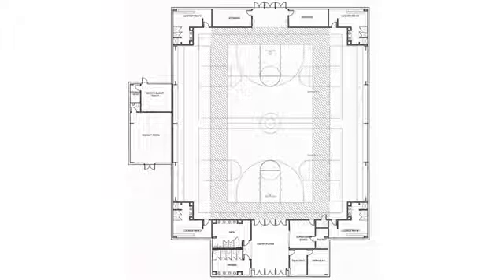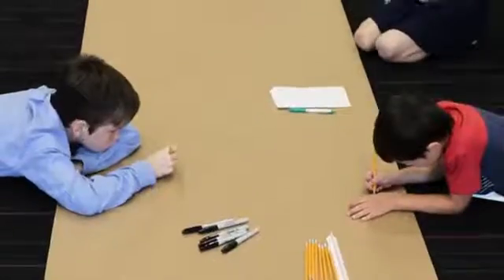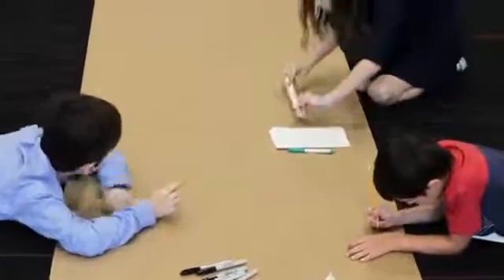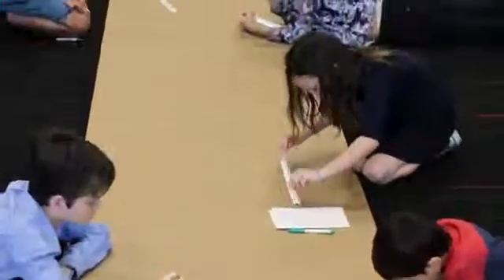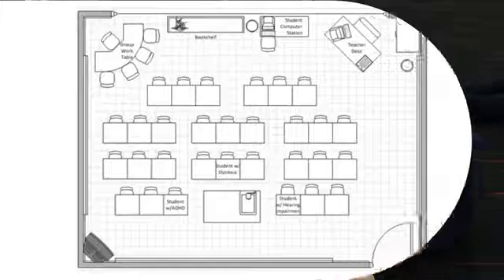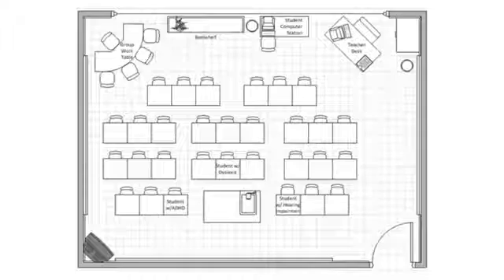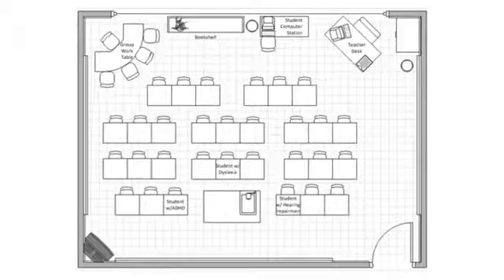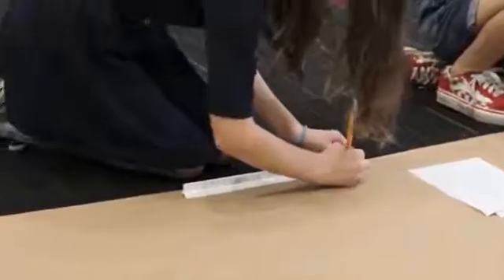Architecture for Kids | Floorplans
Understand how architects use scale to measure and draw a floor plan. Put your skills to the test by measuring and drawing your bedroom, then calculate its area and volume. For all of the videos in this series